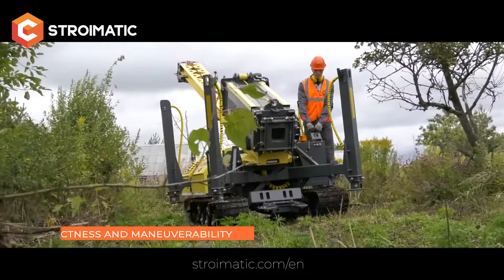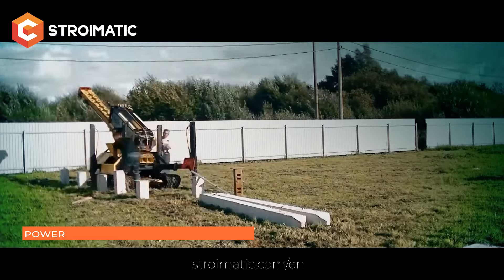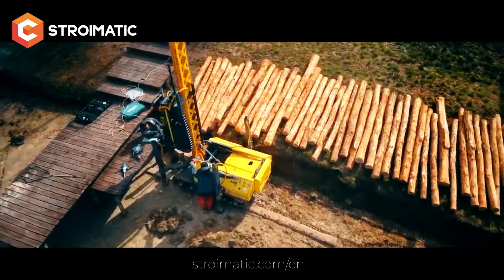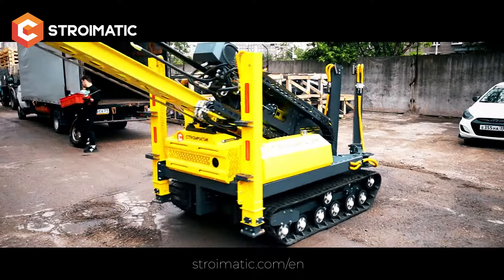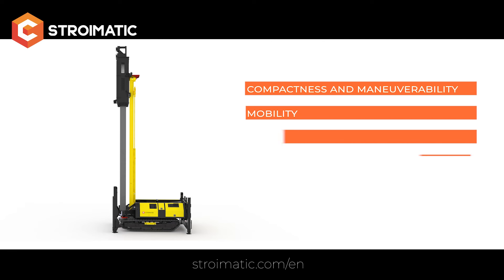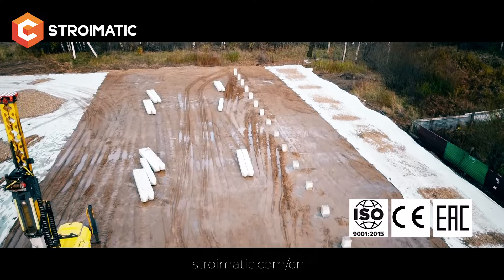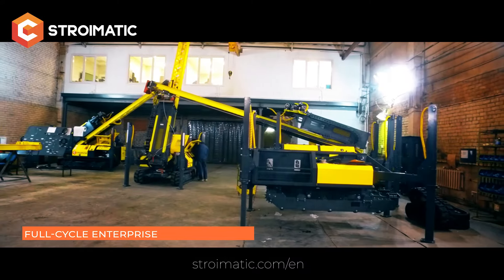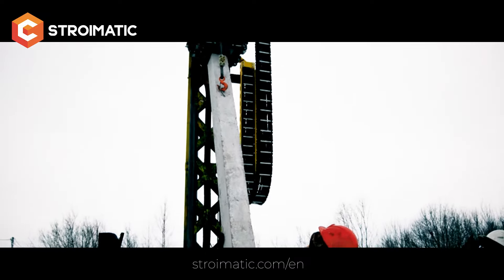STROIMATIC pile driving equipment: construction 10 times faster and 2 times cheaper!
A small house in your countryside, a large-scale residential complex or a powerful industrial facility - no matter what kind of construction we are talking about, the construction of any building starts with the foundation.

And in this difficult issue all the best solutions are available at the international company "STROIMATIC".

We are the authors and developers of the FIRST in the WORLD unique professional equipment for the erection of pile foundations in low-rise construction.
Our pile driving equipment is designed in Russia and manufactured at a high-tech full-cycle enterprise with an area of more than 15 thousand square meters. The company has its own design bureau. All equipment has patents and international quality certificates, certificate of conformity of the Customs Union.

Dozens of construction companies in Russia, Kazakhstan, Latvia, Canada, USA, Spain, Romania, Poland, Finland and other countries use STROIMATIC pile driving rigs.

Here are 10 main competitive advantages of STROIMATIC equipment:
1. COMPACTNESS: can work in densely build-up areas, in forests, on limited terrain and on slopes.
2. MANEUVERABILITY: due to its compact sizes, it can easily cope with various construction tasks in the most inaccessible places.
3. MOBILITY: the equipment is easy to transport, it can be carried in trucks, «GaZel» cars, on trailers. It is also convenient and easy to store. It significantly reduces logistics costs.
4. POWER: suitable for private house building, civil, commercial and industrial facilities, fencing, lighting and bank protection systems.
5. UNIVERSALIZABILITY: designed to work with all types of piles, reinforced concrete and wooden piles, pipes, Larsen sheet piles and other metal profiles.
6. OUT OF SEASON: it is possible to fulfill orders all year round.
7.LOW NOISE: the equipment has passed noise and vibration tests and has protocols confirming compliance with the norms for working in a dense residential area.
8.SPEED: it builds a quality foundation in 1 day.
9. INNOVATIVE: the house can be built on the day the foundation is erected.
10. FLEXIBILITY: we do not just sell equipment - our company has a huge range of services for any of your tasks.

STROIMATIC technology will increase your competitiveness many times over: you will be able to work where your competitors cannot, and build 10 times faster and twice cheaper! We provide our customers with warranty service, comprehensive technical service and 24/7 support.
With us, you will always be ahead of the curve! Let's discuss the details!